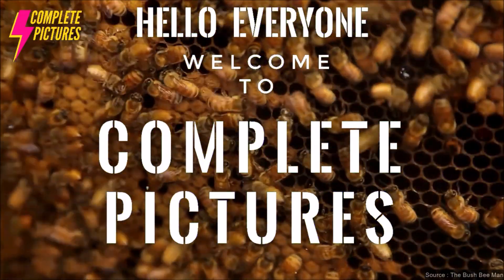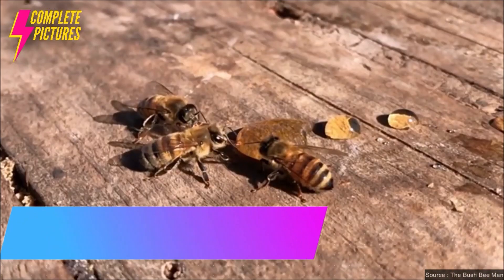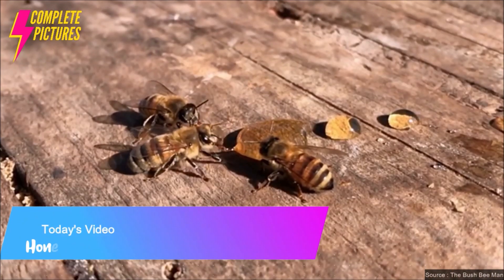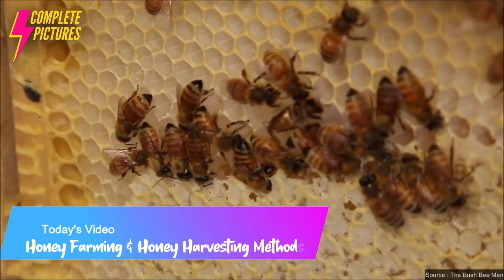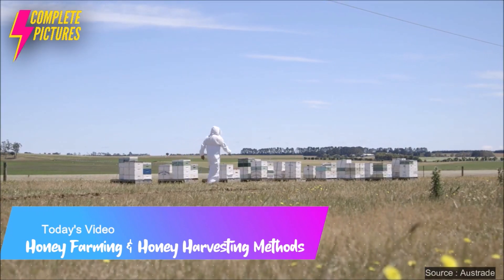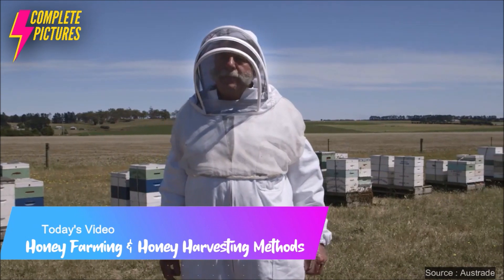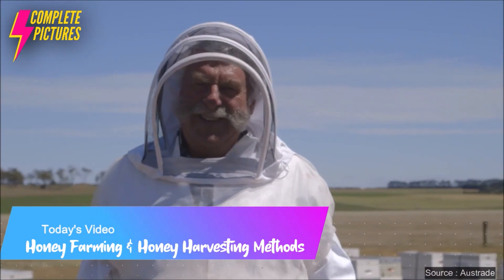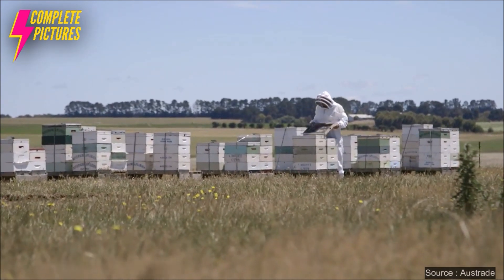Amazing Honey Farming Honey Harvesting Honey Processing Factory Honey Agriculture How Honey is Made?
In this video you can see How Do Honey Bees Make Honey? how honey is made step by step Amazing Honey Farming Honey Harvesting Honey Processing in Factory Honey Agriculture Process Honey Cultivation Process . Beekeeping (apiculture- man-made hives) is the practice of managing honeybee colonies to attain desired objectives.

Credit: The Bush Bee Man , Austrade , Sioux Honey Association Co-op , UNMISS VIDEOS .

Nectar is converted into honey in the bee's stomach and is regurgitated and stored in hexanogonal wax cells within the hive. Honey is fed to larvae and serves as a supplemental food for adult bees. Honey is essentially "bee vomit," although it is not in good taste to request honey by this name in restaurants.
How honey is made
Made Naturally by Nature
From Bee

Honey starts as flower nectar collected by bees, which gets broken down into simple sugars stored inside the honeycomb. The design of the honeycomb and constant fanning of the bees' wings causes evaporation, creating sweet liquid honey. Honey's color and flavor varies based on the nectar collected by the bees. For example, honey made from orange blossom nectar might be light in color, whereas honey from avocado or wildflowers might have a dark amber color.
To Hive

On average, a hive will produce about 65 pounds of surplus honey each year2. Beekeepers harvest it by collecting the honeycomb frames and scraping off the wax cap that bees make to seal off honey in each cell. Once the caps are removed, the frames are placed in an extractor, a centrifuge that spins the frames, forcing honey out of the comb.
To Home

After the honey is extracted, it’s strained to remove any remaining wax and other particles. Some beekeepers and bottlers might heat the honey to make this process easier, but that doesn't alter the liquid's natural composition.

After straining, it's time to bottle, label and bring it to you. It doesn't matter if the container is glass or plastic, or if the honey is purchased at the grocery store or farmers’ market. If the ingredient label says “pure honey,” nothing was added from bee to hive to bottle.